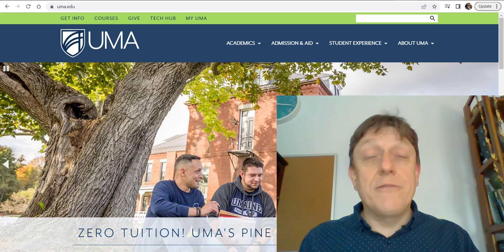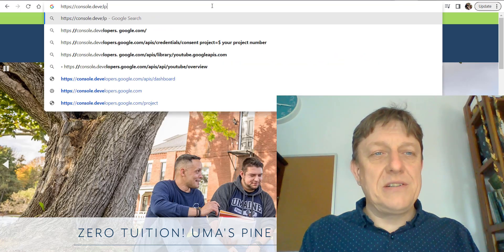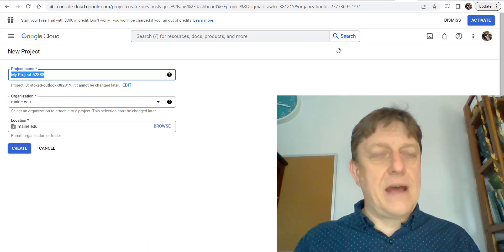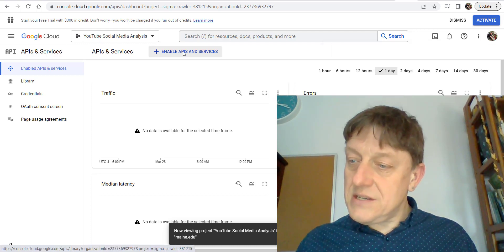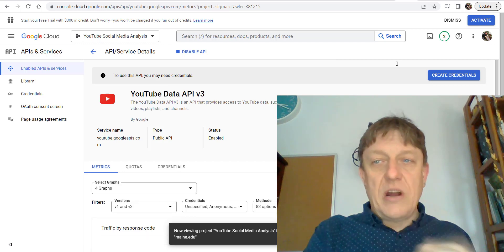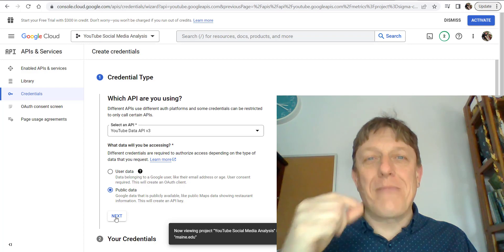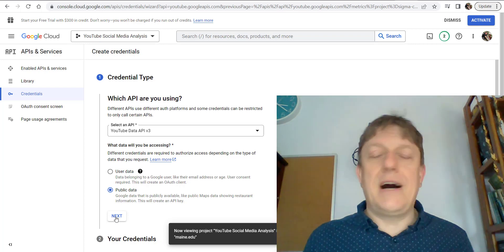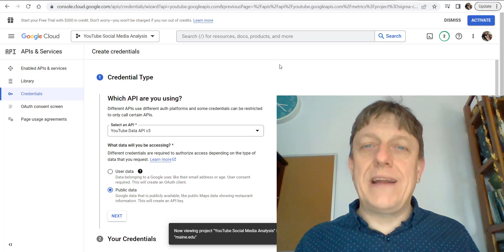Getting a YouTube API Key: How Easy? This Easy.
An API (short for Application Programming Interface) is a key that unlocks the door to data in online environments.  Getting an API key to unlock the door to YouTube data is easy.  How easy?  This video shows you.  Credit to Christoph Spörlein , whose "Text Mining of Social Media data using R"
is the basis for this process, which only needed a pinch of updating for the current period.

As of January 2025, I am no longer employed by the University of Maine at Augusta, which has decided that sociology is not a priority in the era of Donald Trump and has proceeded to push its sociologists out the door by various means.  I understand that UMA is now training its students in the area of hotel management instead.